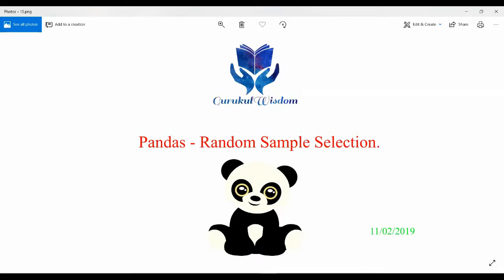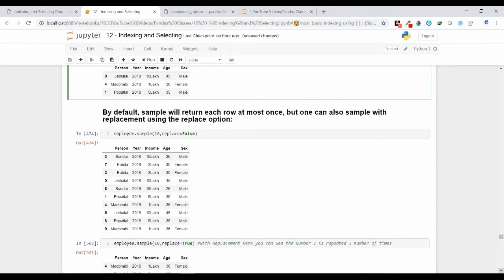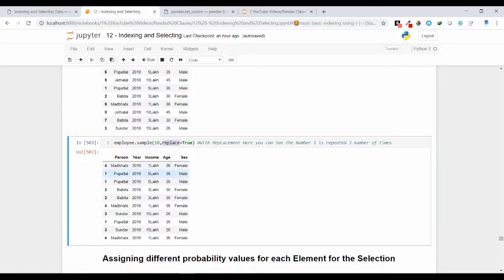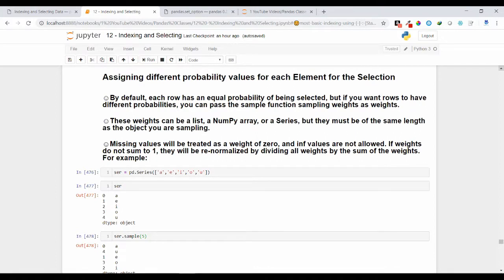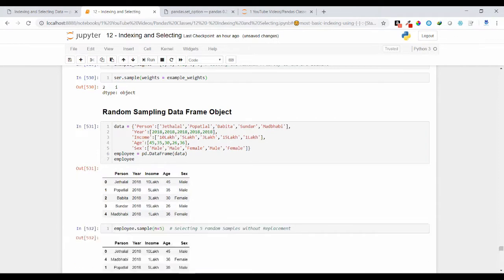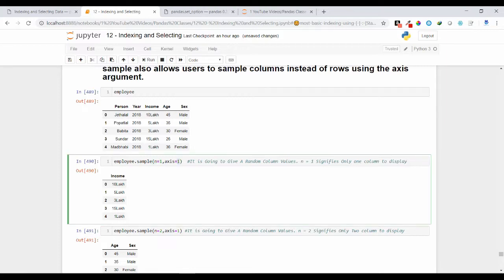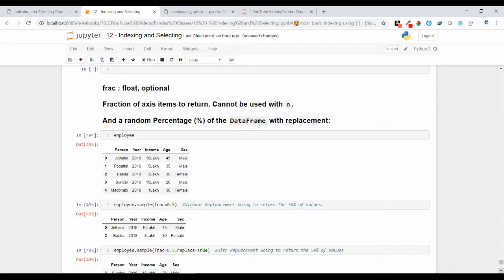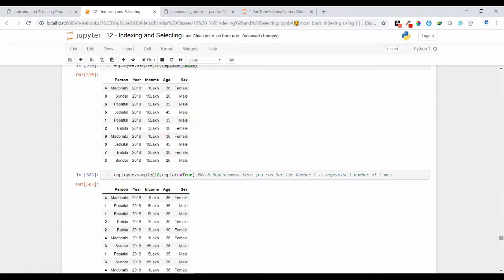21 - Pandas - Random Sample Selection !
Pandas - Random Sample Selection !